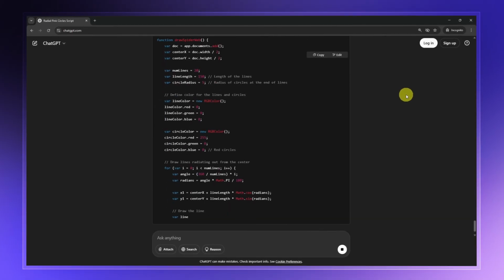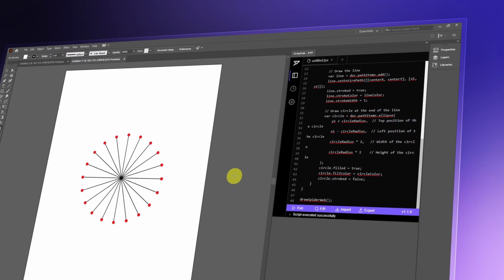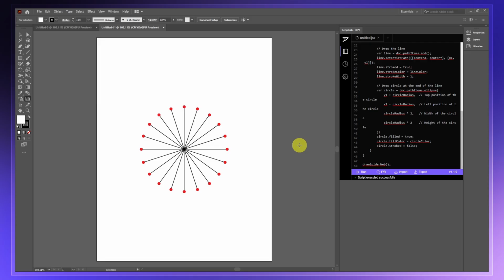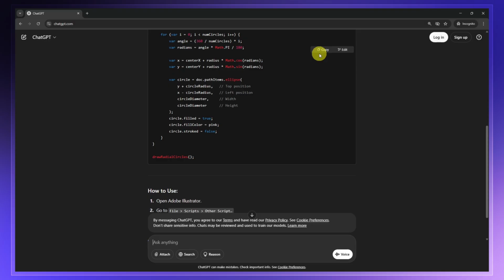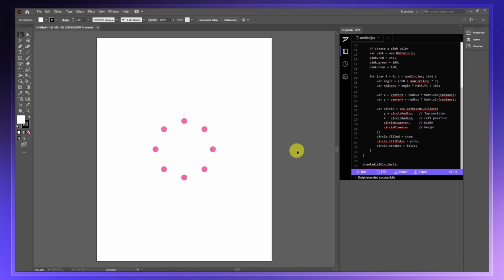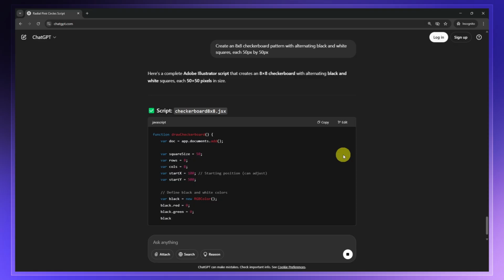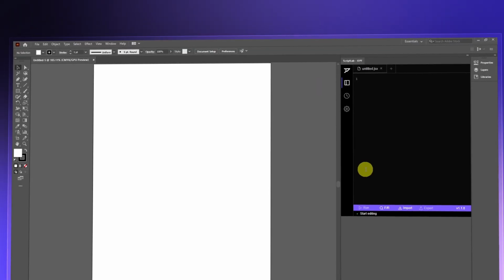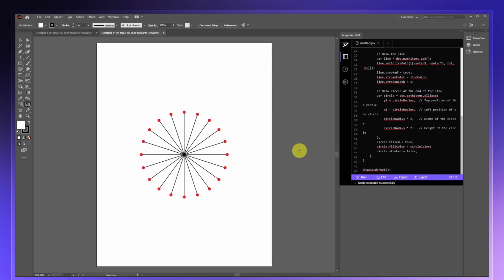This Free Tool Turns ChatGPT into Your Illustrator Assistant | ScriptLab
Supercharge your Adobe workflow with the power of AI.

✨ Highlights
• Convert ChatGPT prompts to JSX
• One-click execution inside Illustrator
• No scripting knowledge needed

🎯 Great for: Designers, coders, AI users

BringScript for After Effects – Supercharge your Adobe workflow with the power of AI in After Effects